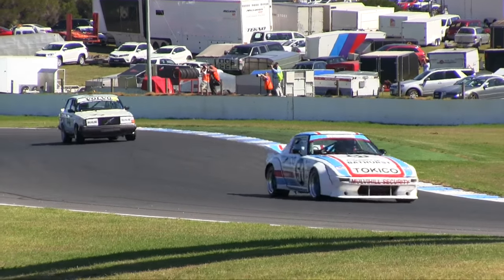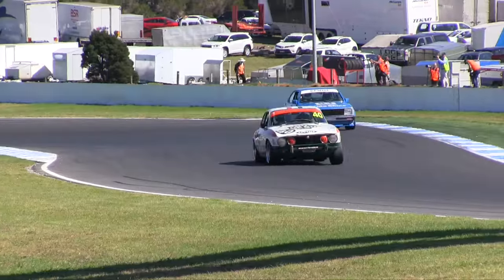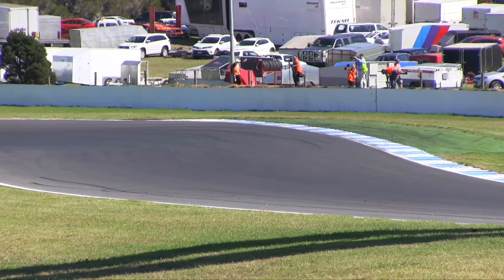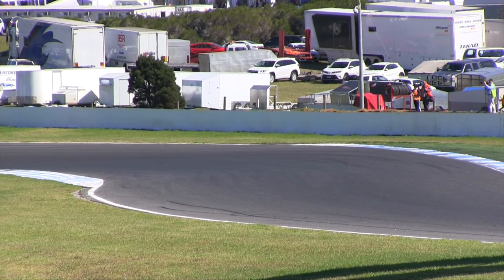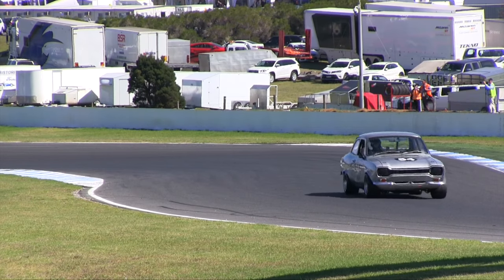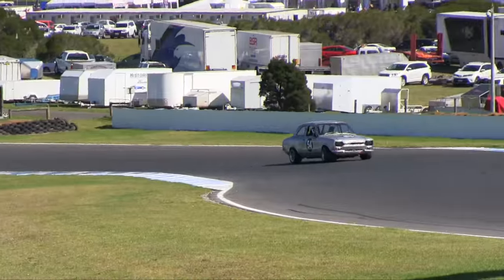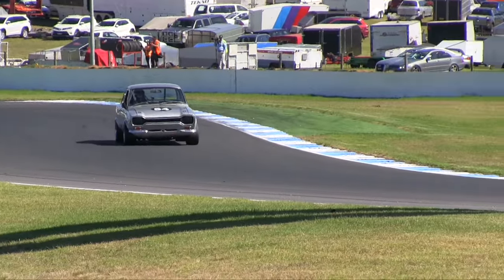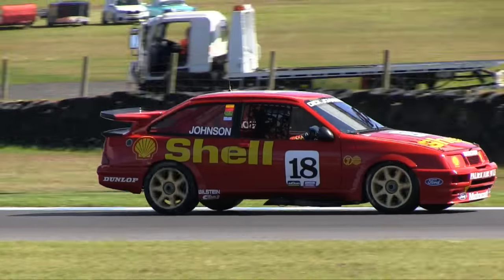Heritage Touring Cars at Phillip Island RAW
From the days when there was genuine variety in Australian Touring Car Racing.
It's raw footage of the Groups A & C Touring cars from the final race on Saturday at Phillip Island.
Ford vs Holden vs BMW vs Nissan, vs  Volvo?